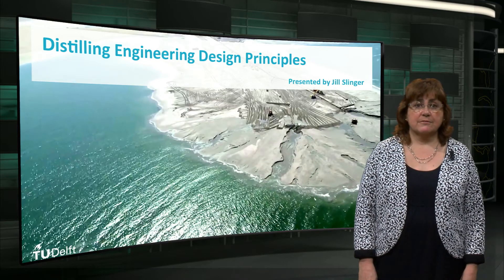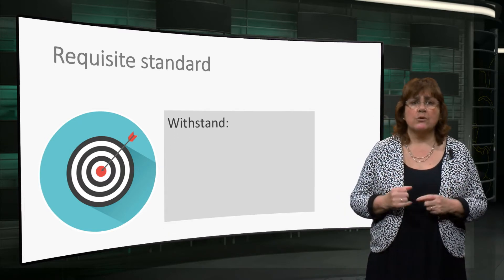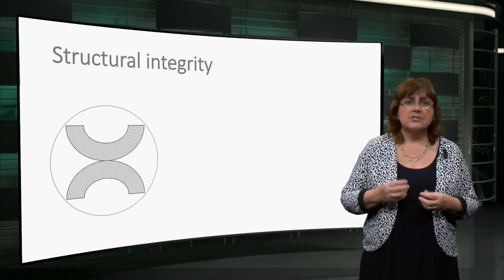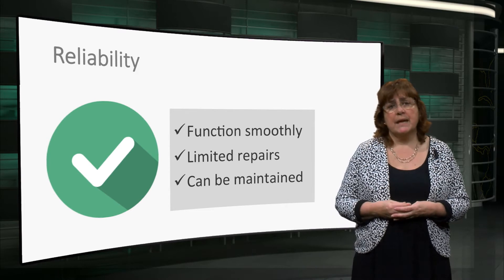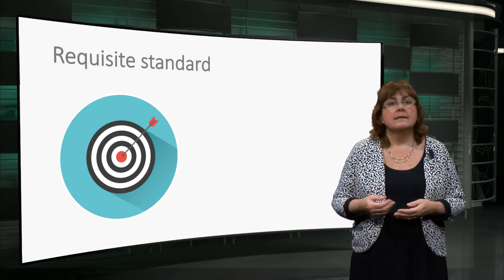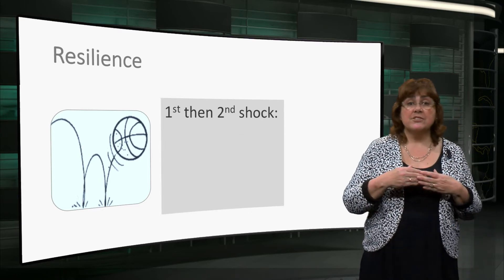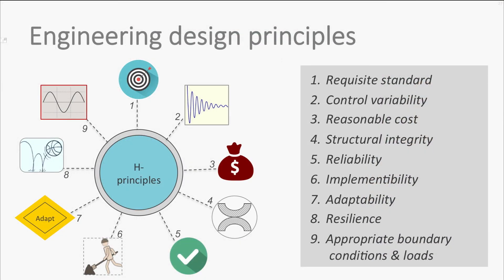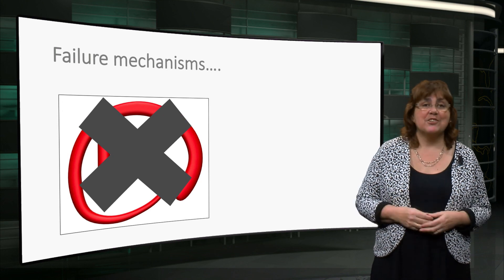BwN101x_2016_2.3.1_Distilling_Engineering_Design_Principles